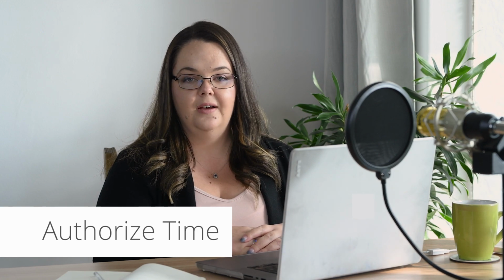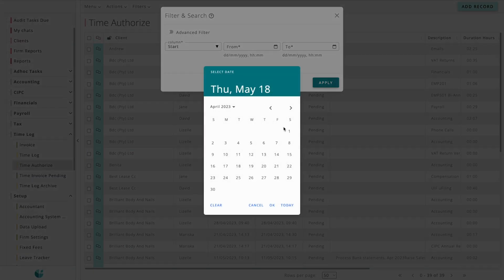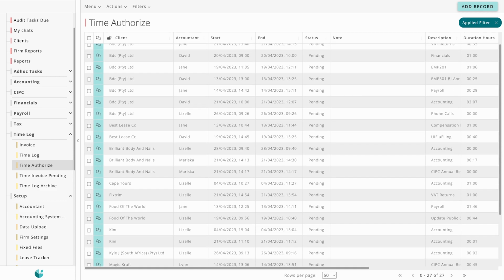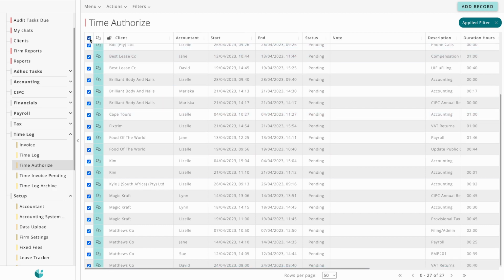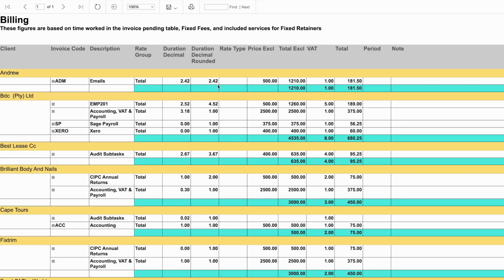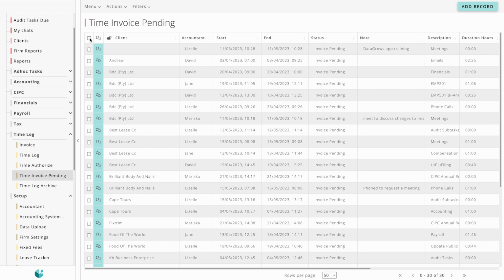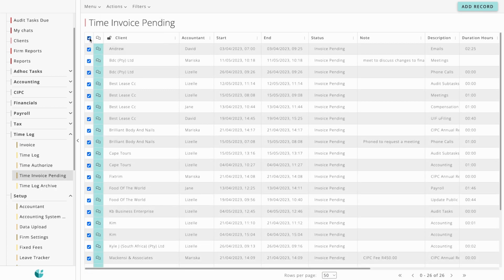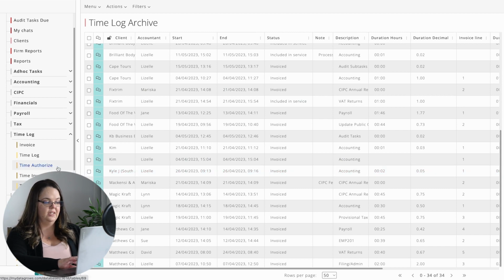How to Authorize Time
This video will show you how to Authorize Time